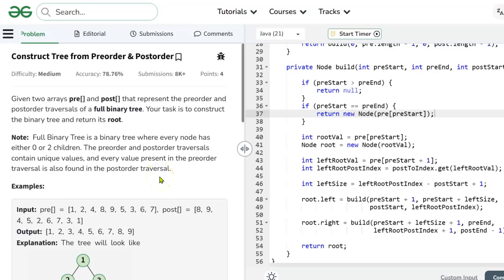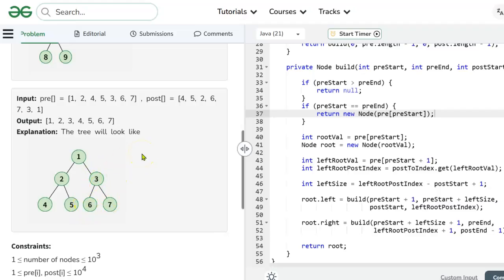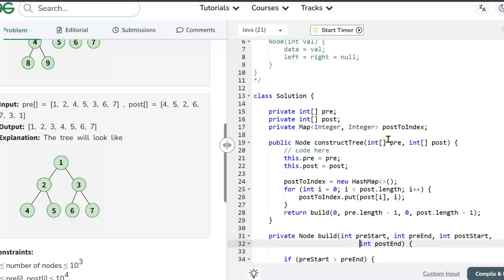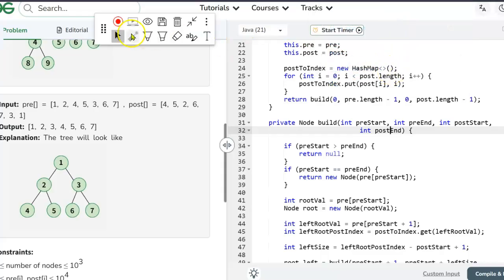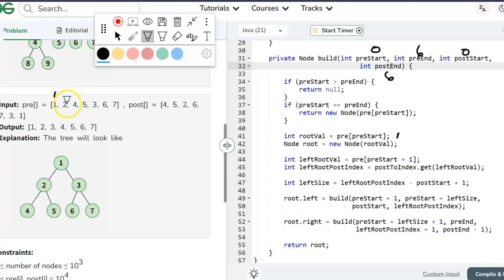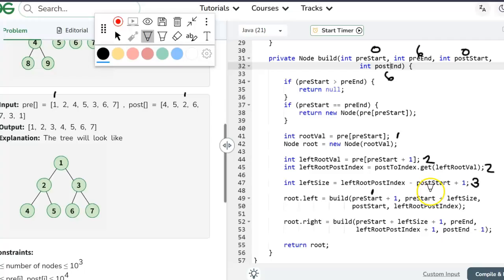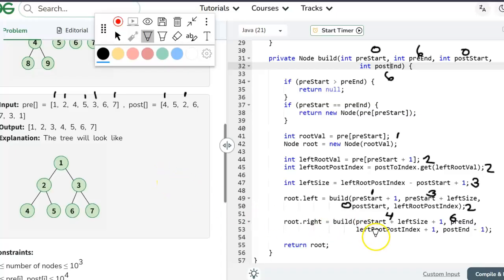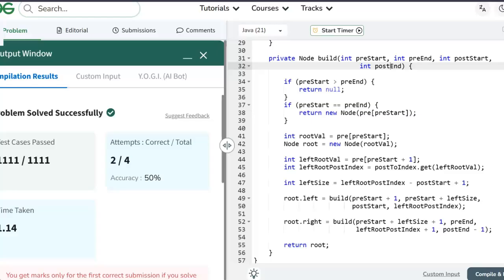Construct Tree from Preorder & Postorder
*Overview of Tree Construction from Traversals*
- The task involves constructing a binary tree using two arrays representing the pre-order and post-order traversals of a full binary tree.
- A full binary tree is defined as one where every node has either zero or two children.
- The unique values in the traversals ensure that every value from the pre-order is also found in the post-order.

*Traversal Methods Explained*
- *Pre-order Traversal*: The order of visiting nodes is root, then left subtree, then right subtree (Root-Left-Right).
- *Post-order Traversal*: The order of visiting nodes is left subtree, right subtree, then root (Left-Right-Root).
- *In-order Traversal*: The order of visiting nodes is left subtree, then root, then right subtree (Left-Root-Right), though it is not used in this specific problem.

*Construction Methodology*
- The construction relies heavily on the pre-order traversal to identify the root nodes and the post-order traversal to determine the structure of the tree.
- A hashmap is created to store values and their corresponding indices from the post-order traversal, allowing for efficient lookups during construction.
- The construction is done recursively, passing indices that define the current segment of the pre-order and post-order arrays being processed.

*Recursive Function Logic*
- Base cases are established to handle situations where the start index exceeds the end index or when a single node is identified.
- The root for each subtree is determined from the pre-order traversal, and its corresponding index in the post-order traversal is found using the hashmap.
- The size of the left subtree is calculated to facilitate splitting of the pre-order and post-order arrays for recursive calls.

*Complexity and Performance*
- The expected time complexity for this construction is linear, O(n), where n is the number of nodes in the tree.
- Auxiliary space usage is also linear due to the hashmap storing indices from the post-order traversal.
- The problem requires a strong understanding of tree traversal concepts.